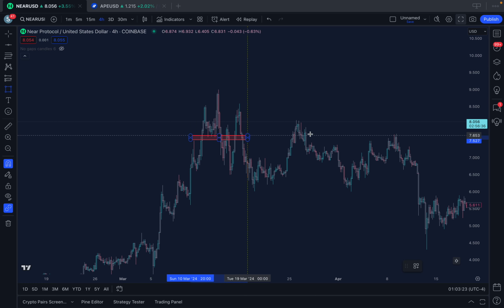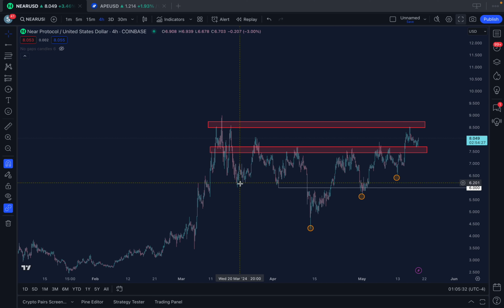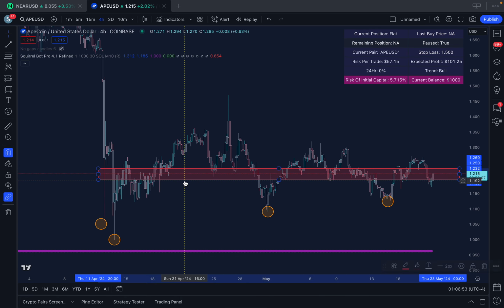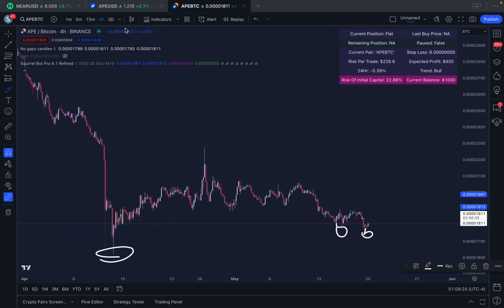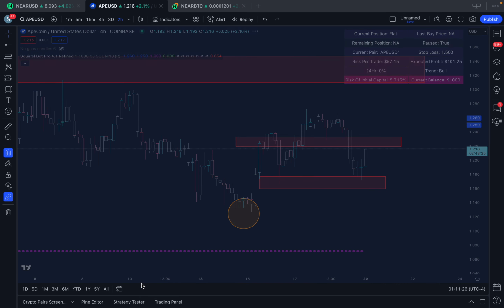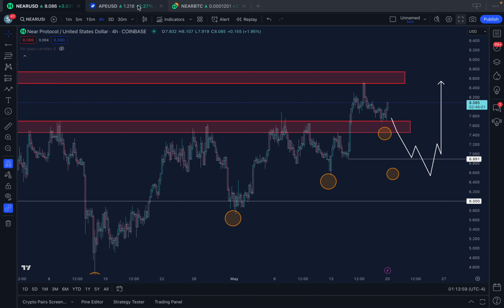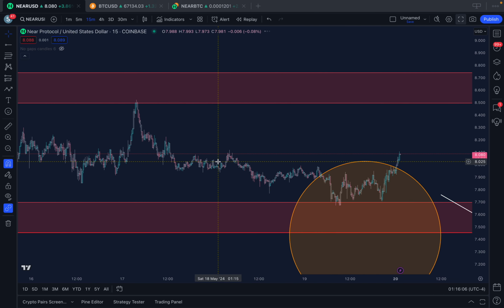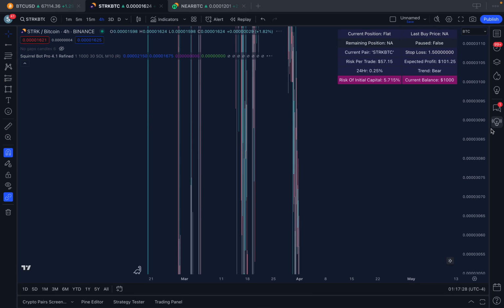Identifying Trade Opportunities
how to identify high quality trade opportunities